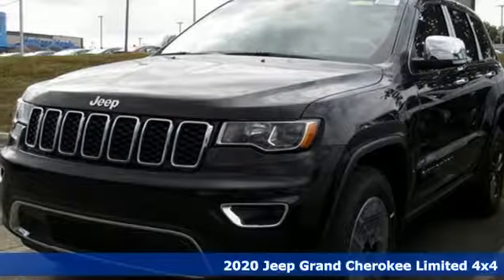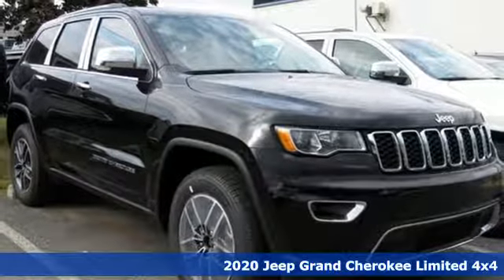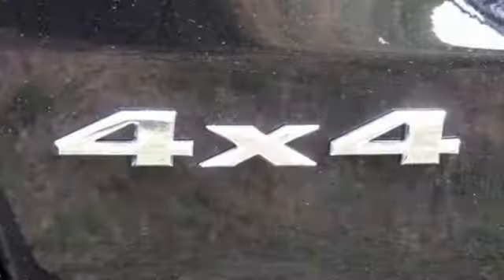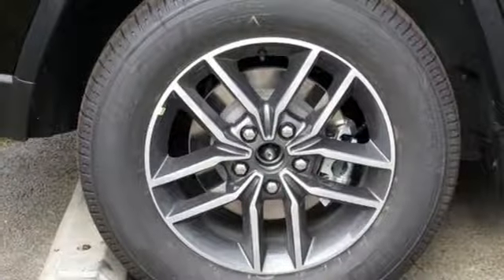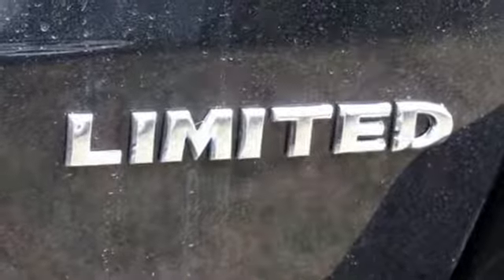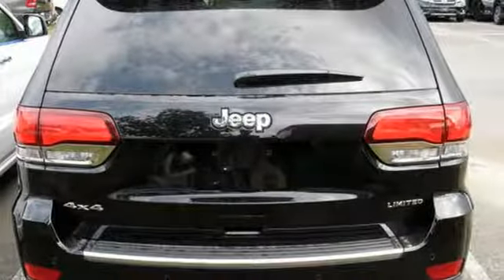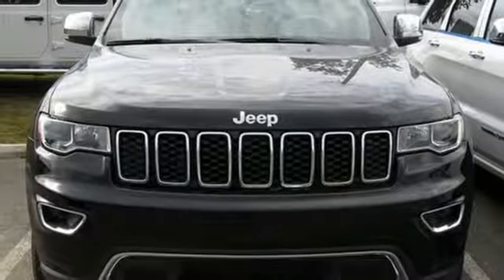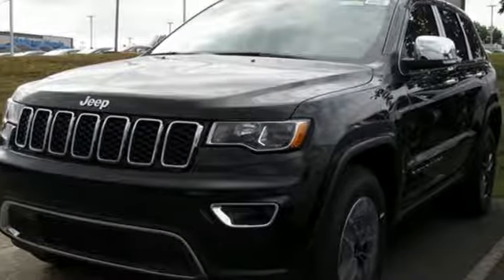2020 Jeep Grand Cherokee Baltimore MD Parkville, MD L0148368 - SOLD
Year: 2020
Make: Jeep
Model: Grand Cherokee
Trim: Limited
Engine: 3.6L V6 24V VVT
Transmission: 8-Speed Automatic
Color: Black
Interior: Black
Stock #: L0148368
VIN: 1C4RJFBGXLC148368

Address:
9219 Harford Rd